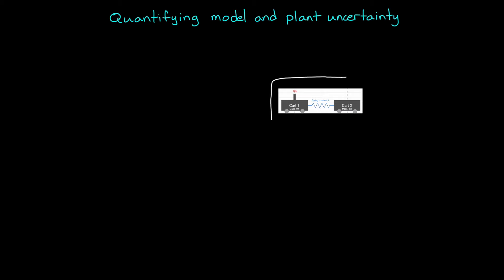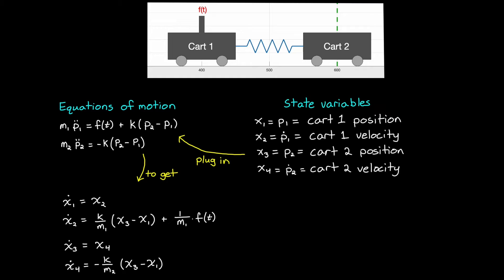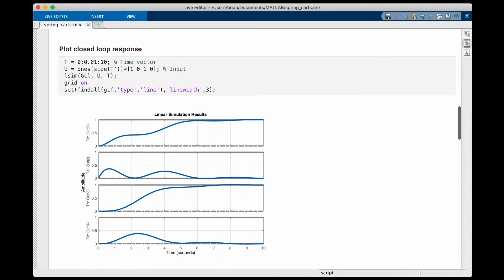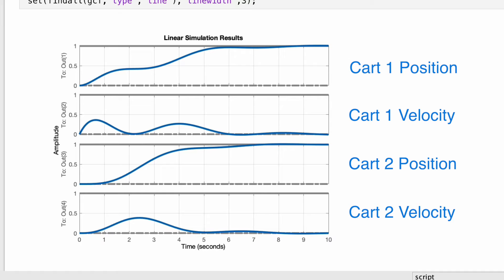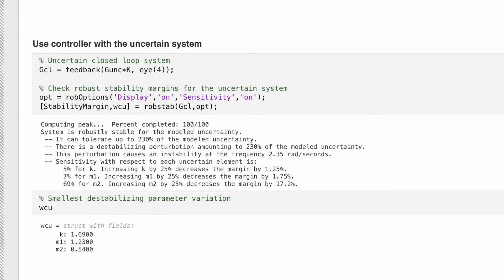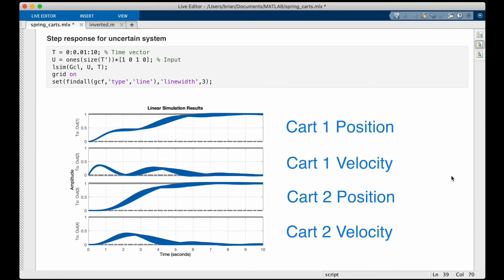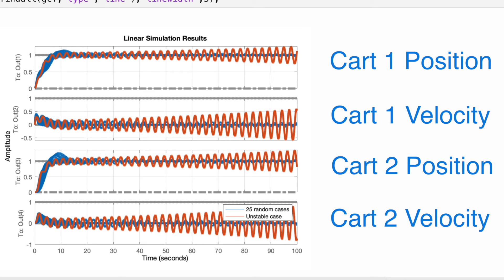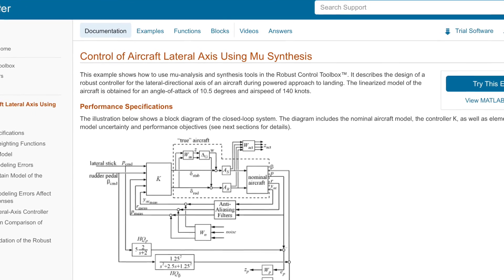Working with Parameter Uncertainty | Robust Control, Part 4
The previous two videos showed a few different ways to quantify how robust a system is to model and plant uncertainty by looking at how much input and output variation it can handle before it no longer meets requirements. In this video, we show another approach. Rather than apply variation to the model as a whole, we apply it to the individual parameters within the model to determine how robust the system is to parameter uncertainty.